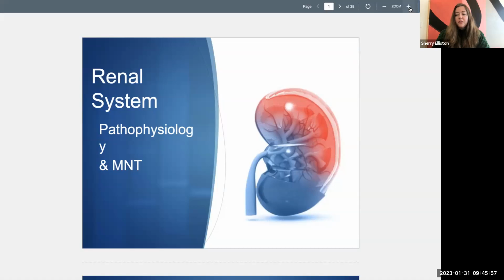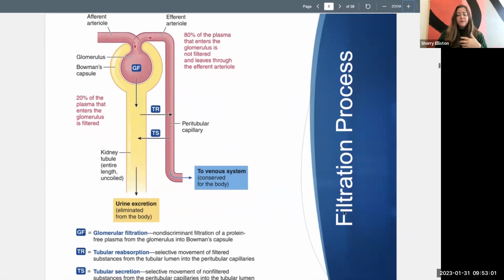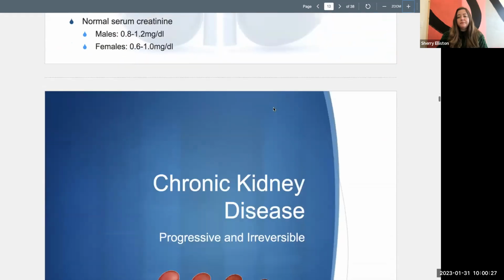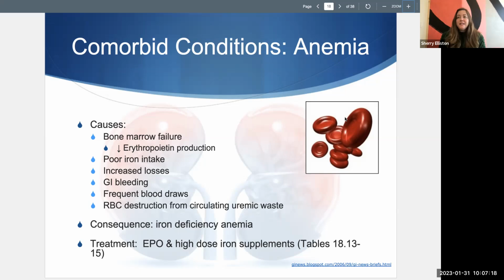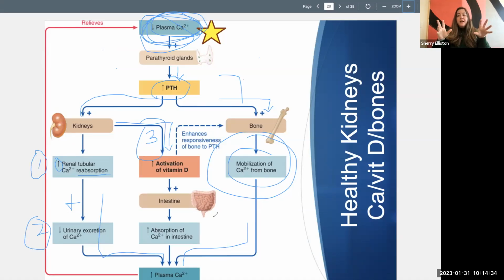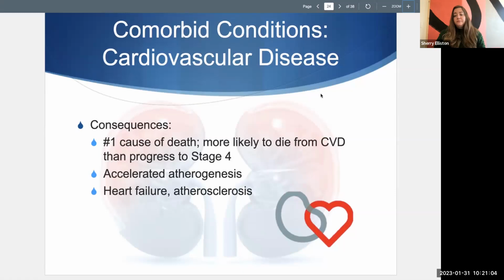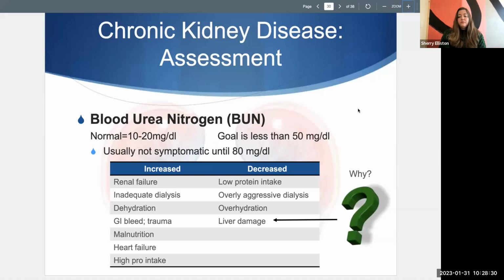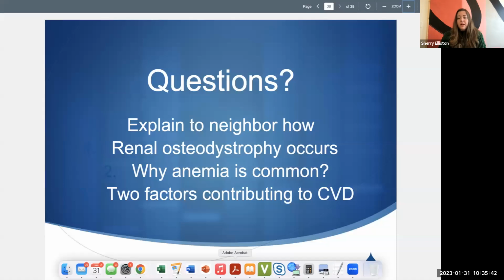Lecture - FSN 433 - Renal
Renal Lecture - Part 1